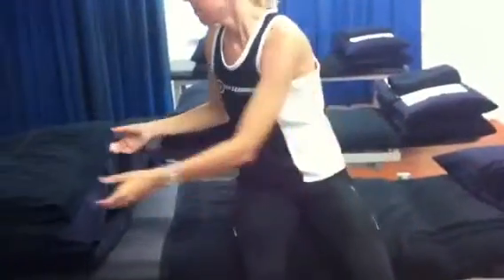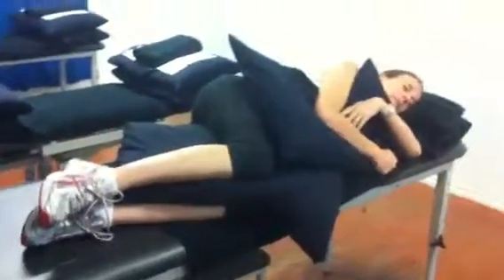Correct Your Sleep Position for Better Performance - Body Leadership Australia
Body Leadership Australia Principal Physiotherapist, Paul Trevethan, shows viewers how to correct their sleep position for better performance.